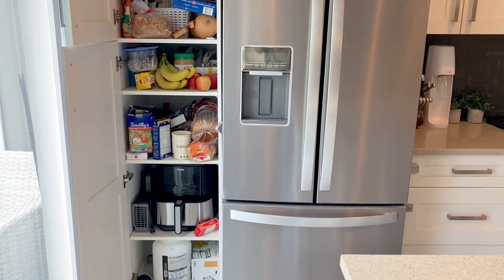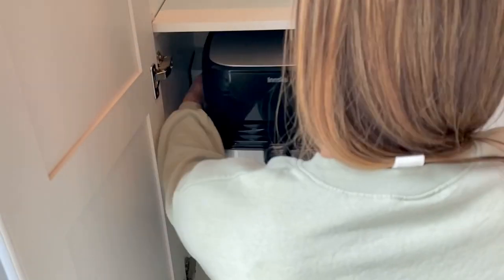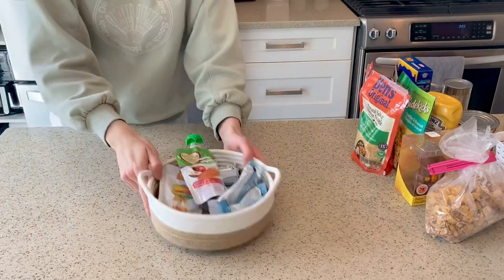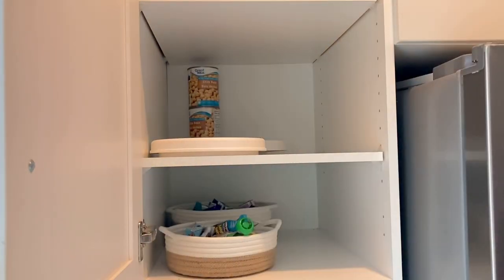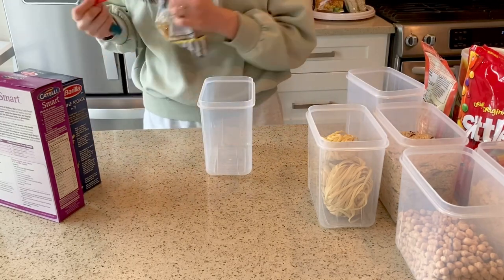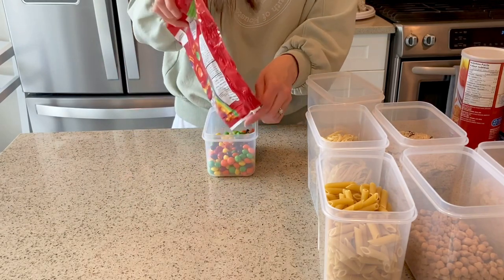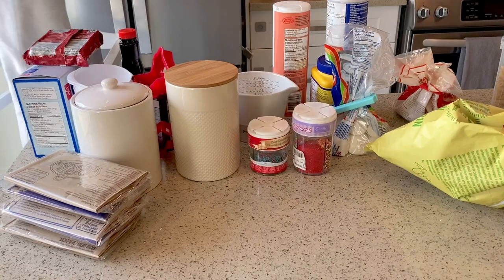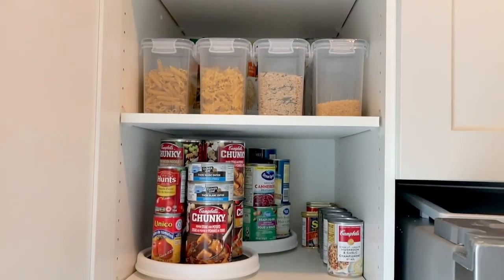TINY PANTRY ORGANIZATION 2022 || TINY KITCHEN PANTRY AMAZON || Taylor Marie Motherhood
Hi everyone! Today's video is a tiny pantry organization 2022. Our tiny pantry was a total mess so join me while I clean and organize using some amazon products! Products I use will be linked down below!

//SHOP//
Baskets:

* Storage Containers:

* Lazy Susans:

* Products may differ in size and colour due to location and time of purchase.